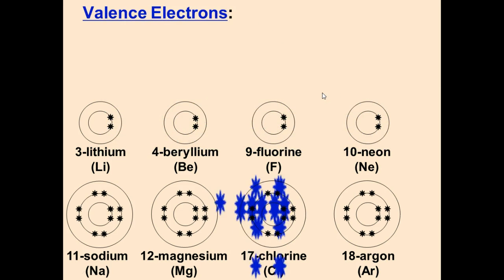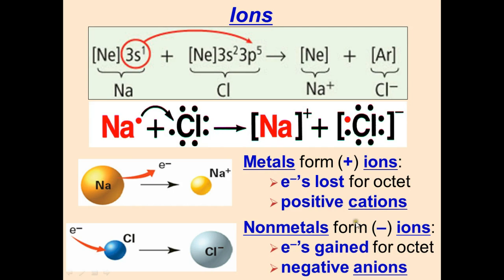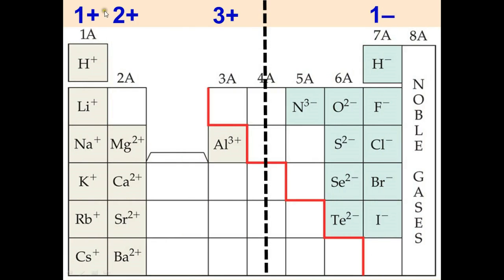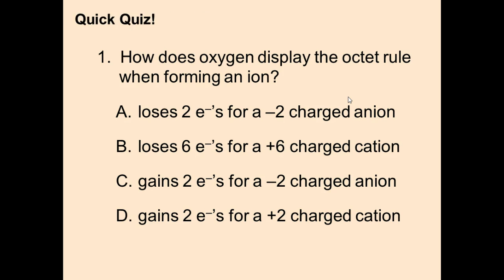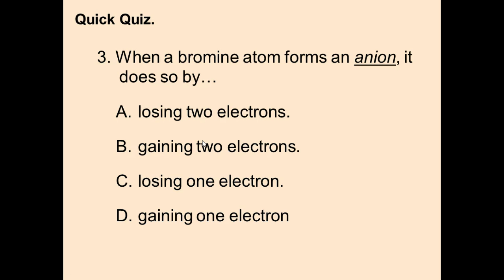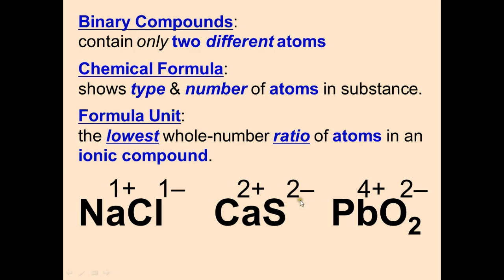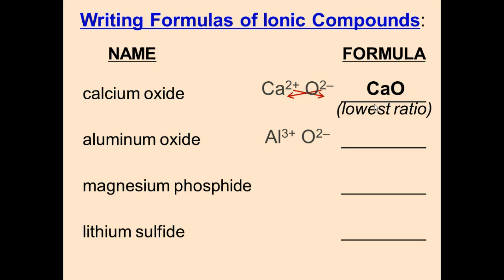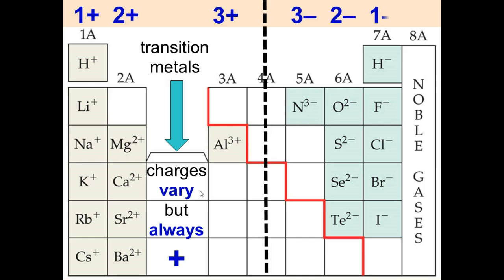Ionic Bonding and Formula Units - Chemistry Unit 5 Lessons 1-2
This video is by a high school chemistry student, for high school chemistry students. This video discusses Ionic bonding and how to create formula units when we have two ions. Special thanks to Mrs. Harper for teaching this information and giving me the power points so I can share it with you!